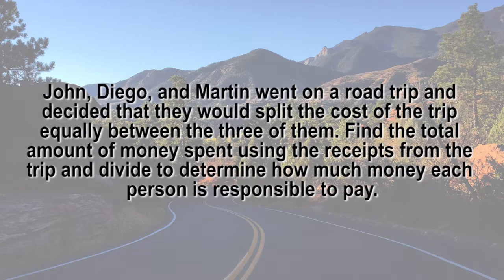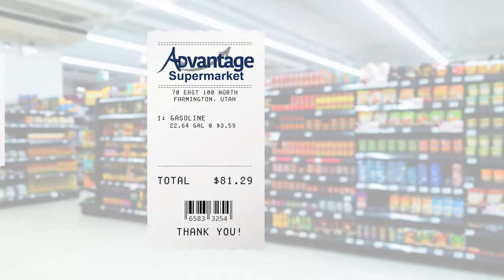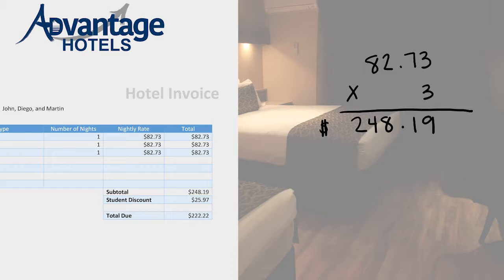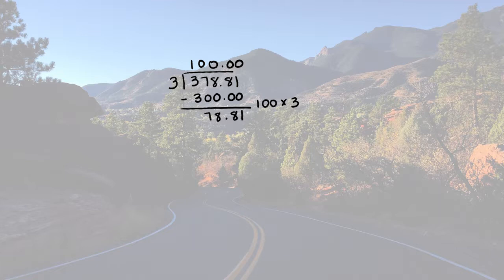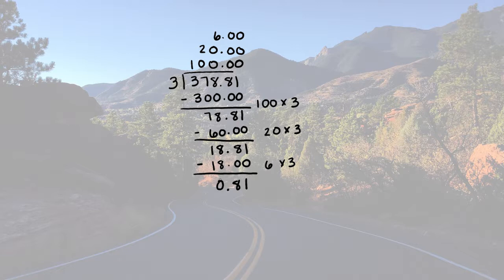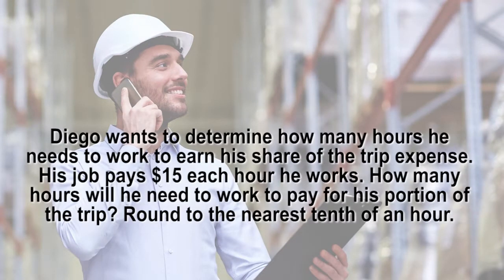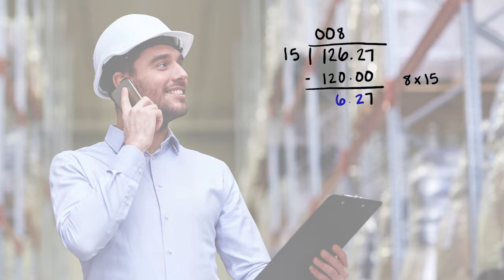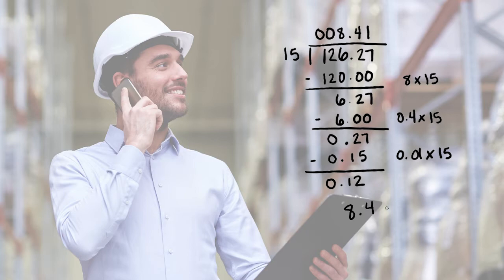2.16 - Operations with Decimal Numbers Task